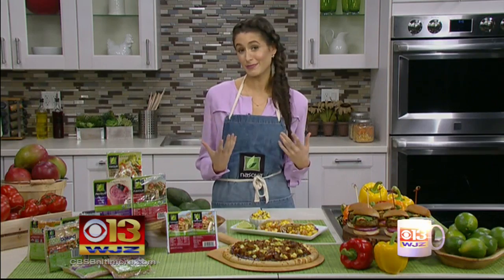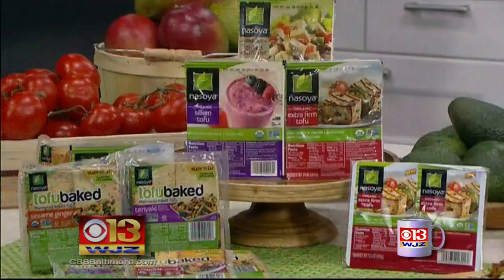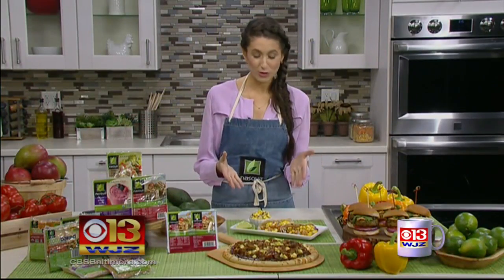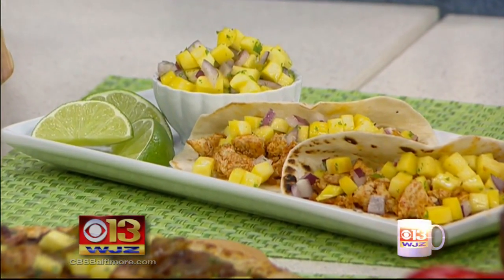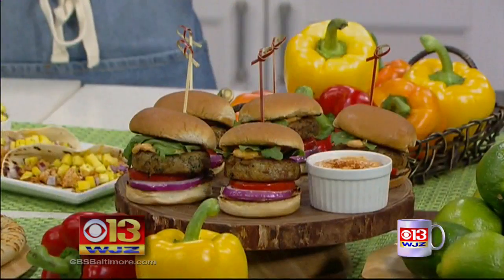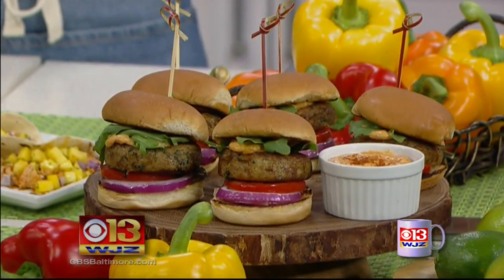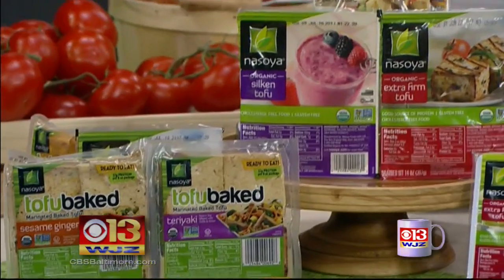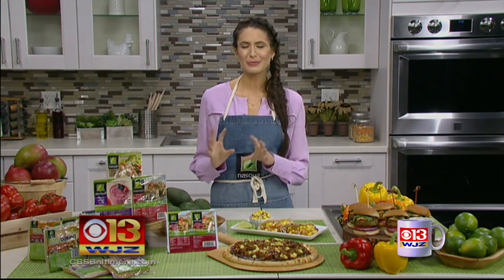Coffee With: Chloe Coscarelli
Linh and Marty have Coffee With vegan celebrity chef Chloe Coscarelli.